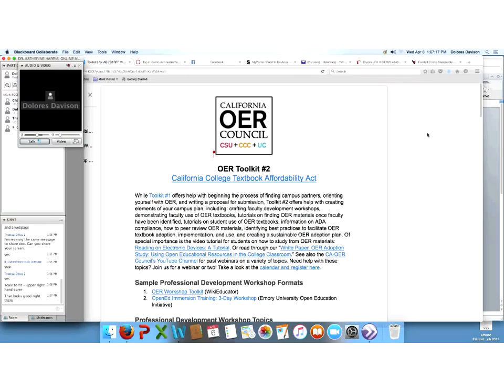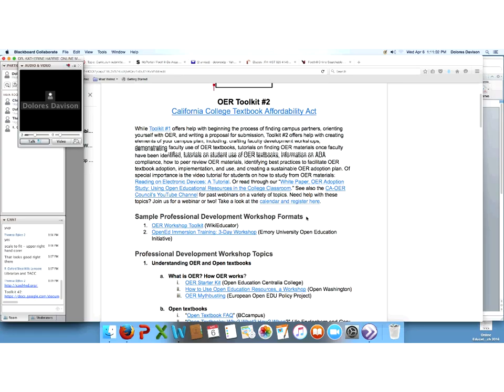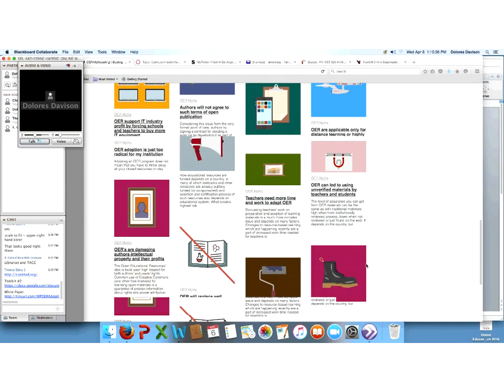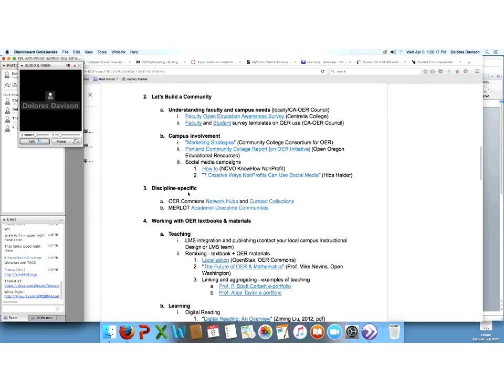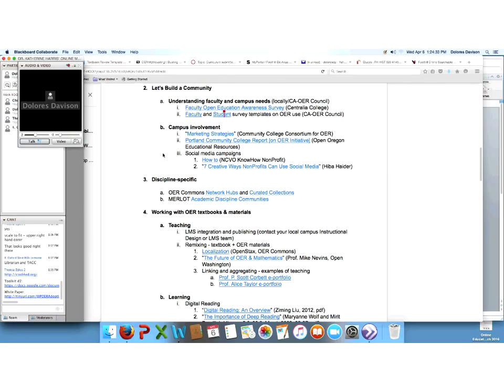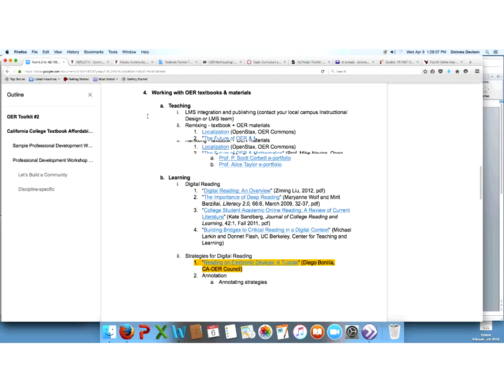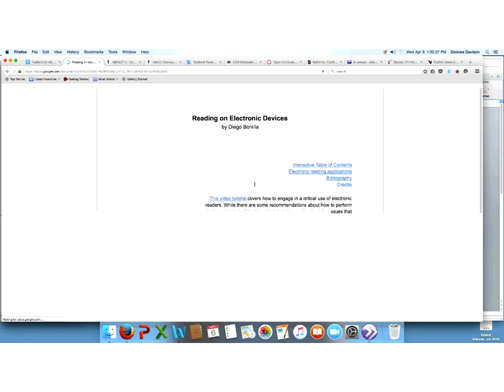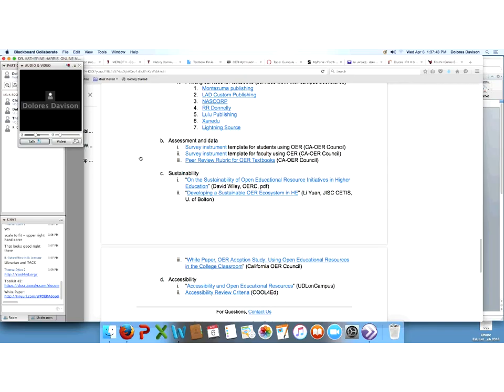Faculty Development Examples & Models, Dolores Davison 4/4/16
Faculty Development Examples & Models